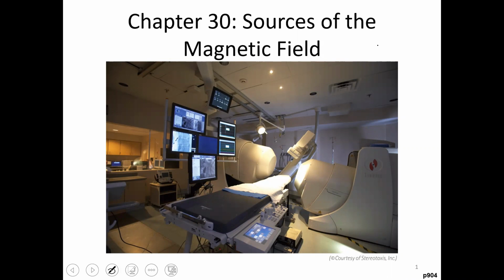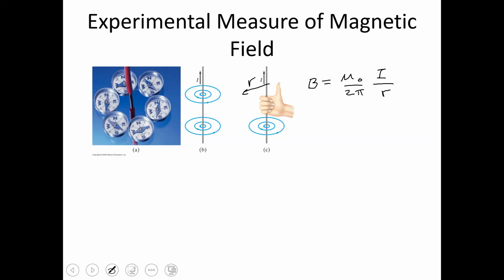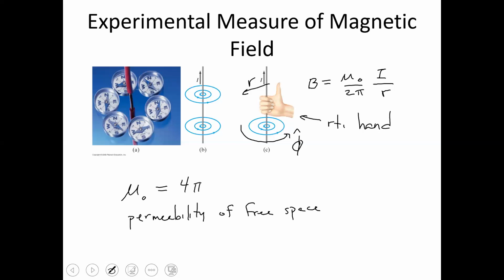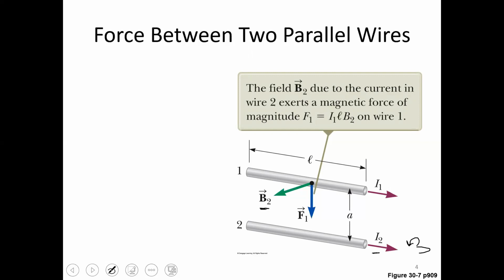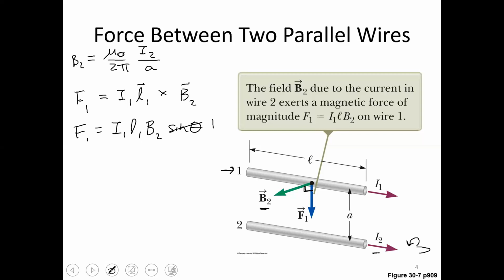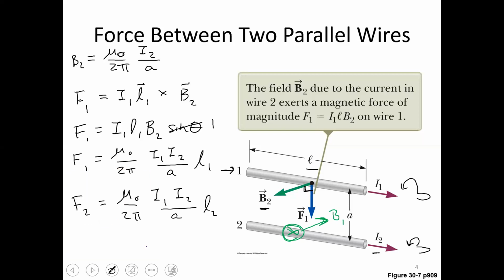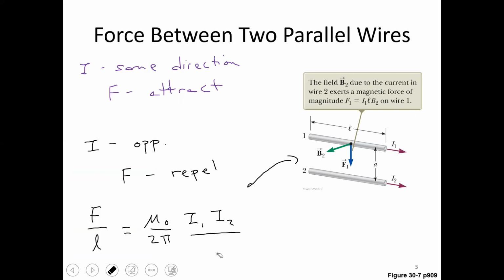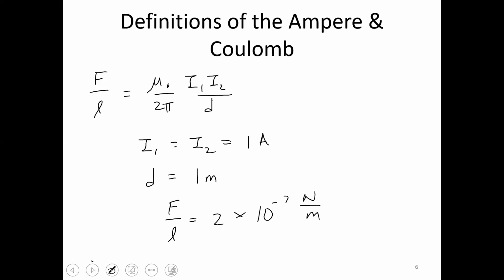PHY206 Ch30 Part01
Pandemic edition
Chapter 30 - Sources of the Magnetic Field, Part 01
Magnetic force between parallel wires